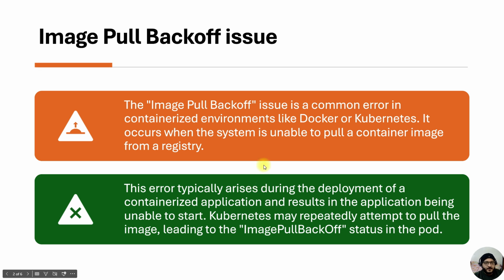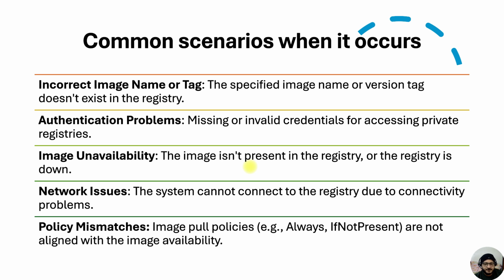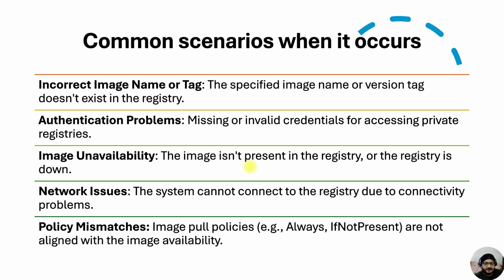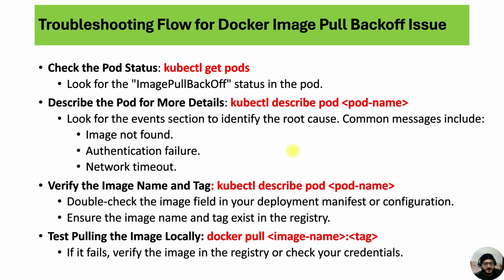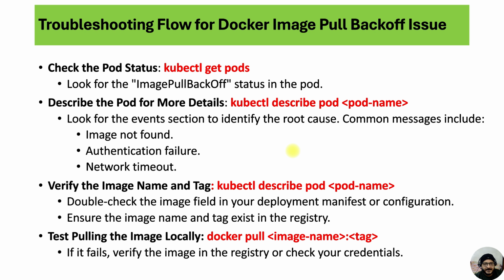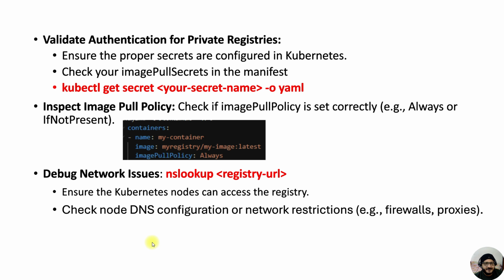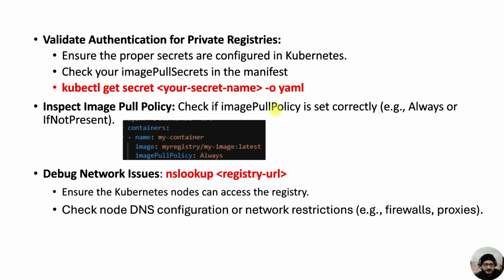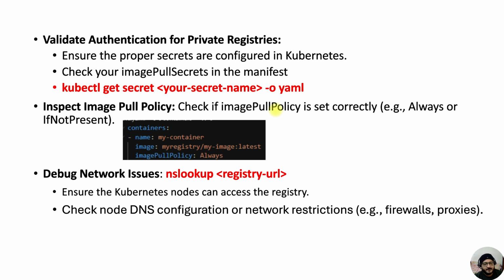Docker Image Pull Backoff Error? Here's the Fix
Are you facing the dreaded "Docker Image Pull Backoff" error? In this video, we dive deep into what this issue means, why it happens, and—most importantly—how to resolve it!

🔍 What you'll learn:

The meaning of "Image Pull Backoff" in Docker.
Common causes, including network issues, authentication problems, and incorrect image references.
Step-by-step troubleshooting tips to fix the issue.
Best practices to prevent it from happening in the future.
🎯 Whether you're a developer, DevOps engineer, or just starting with Docker, this video will equip you with the tools and knowledge to tackle this problem head-on.